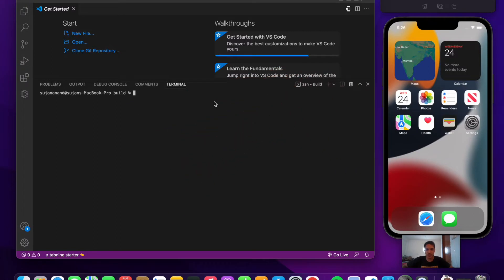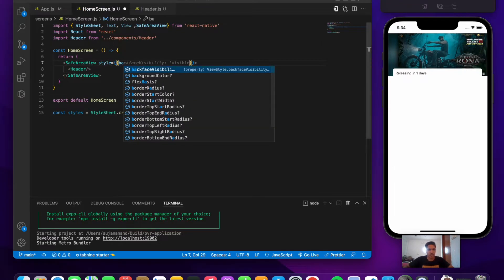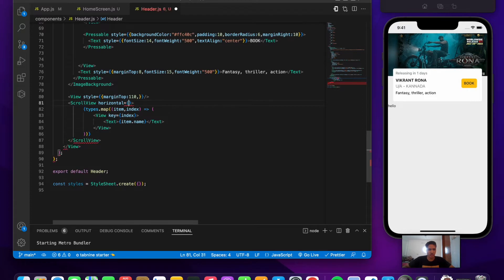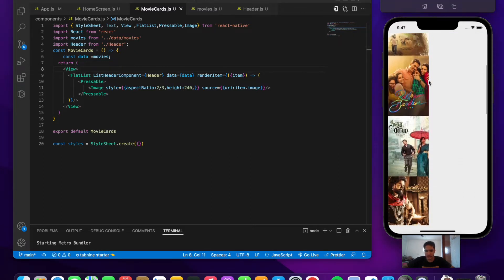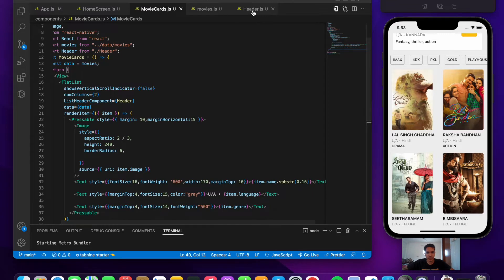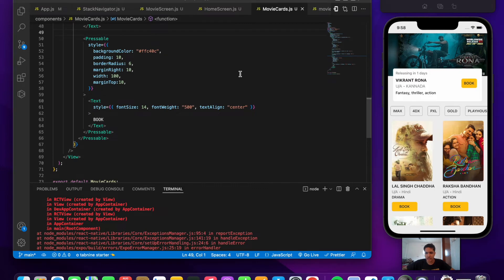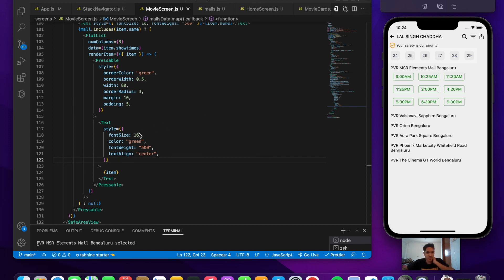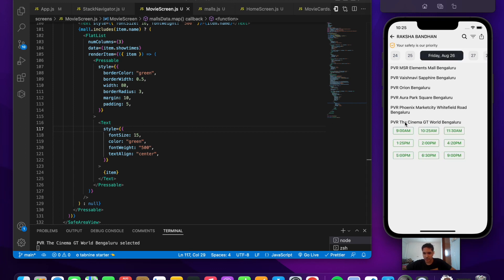🔴 Let's build PVR (Movie Booking App) with React Native | HomeScreen | Expo | Day 2 | Stripe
we will continue building  the Pvr Application  with react native and  this is going to be a lot of fun and if you find this interesting please smash the like button for me 💯 ,also consider subscribing!!

we will learn and explore about different design and styling and upgrade our skill set